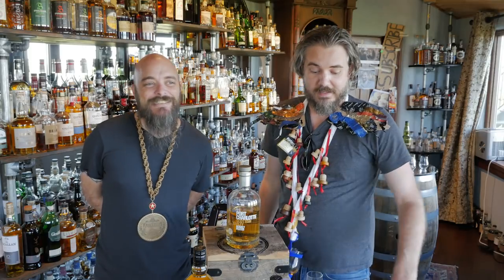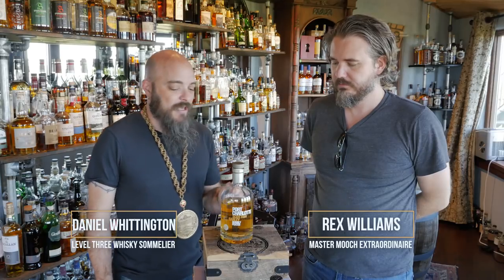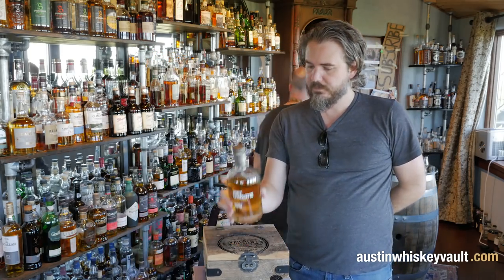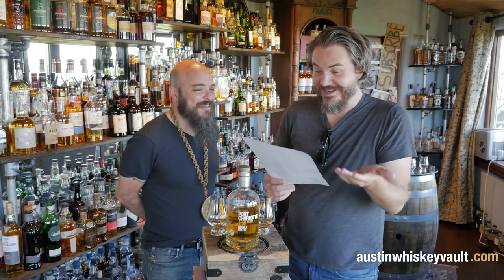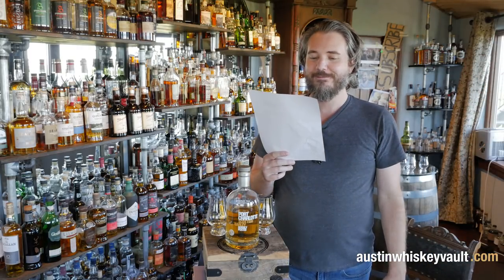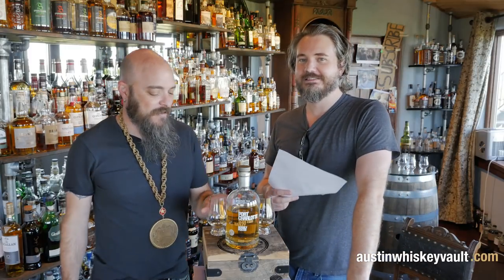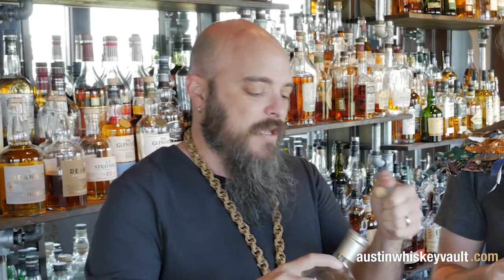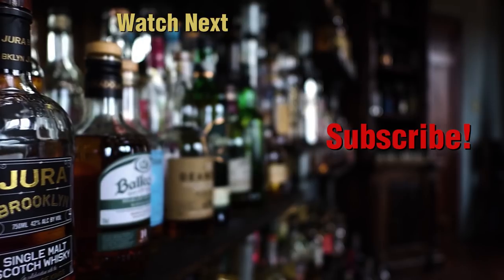Whiskey Review - Port Charlotte Scottish Barley Heavily Peated - Ep: 215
Today we taste and review Port Charlotte Scottish Barley Heavily Peated.

Check out the Instagram account @whiskey_marketing_school

** Can I donate a whisk(e)y for you to review in The Whisk(e)y Vault?
Of course! If you’re interested in making a tax deductible donation towards our whiskey selection, head on over to:

** What's with the necklaces?

Rex is a whiskey mooch. His necklace is a manifestation of pure glory - forged from the irradiated bones of eagles and wolves. Also a tube sock.

Daniel is a whiskey sommelier. His necklace is a token of his sommelier level, and he trains whiskey sommeliers at The Whisk(e)y Marketing School in Austin Texas.

**A Whisk(e)y school?

Yup. Here are a few things we believe.

** You don’t have to be a snob to appreciate and love great whiskey.

Whisky and Whiskey (it depends on where it’s from) have been an important part of cultures around the world from time immemorial.  Whiskey is a part of the very fabric of Western society, and in most places, is as common and accessible as beer.

Like Jazz and wine, snobs have predictably hijacked whiskey appreciation, spoiling our natural, common connection with it and creating a false dichotomy of “good whiskey” and “bad whiskey.”

It’s time to break through the emotional bias with facts and science.  That’s what this school is about.

** The only valid definition of “good” whiskey is “whiskey you like to drink.”

Learning how to share your love of whiskey in a way that connects people to the history and the story has more to do with public speaking and storytelling than it does with facts and tests.

The best way to learn about whiskey and share that love is to drink whiskey and talk about it with friends. Study the history, find the stories, and discover the culture and the methods that have been developed over hundreds of years. That’s what you’ll do when you attend The Whisk(e)y Marketing School.

** You don’t need a marketing degree to learn how to share your love of whiskey with the world.

There's an old saying, "In business, it's not what you know... It's who you know."

Regardless the industry you're in, most people are clumsy and ineffective when it comes to "networking" because they ignore a very important rule -  Relationship First, Business Second.

There's a tremendous amount of curiosity about Whisk(e)y today. It's a great excuse for you to gather a group of people who want to have fun and learn something new. The Whisk(e)y School teaches you how to tap into that curiosity, and share your love of whisk(e)y in an unpretentious way.  You're demonstrating knowledge, expertise, and an engaging personality - things valued by every gatekeeper, in every industry.

Or would you rather hand out business cards and cross your fingers?